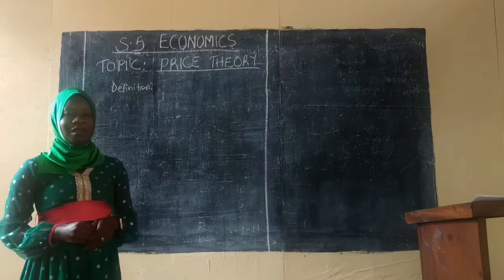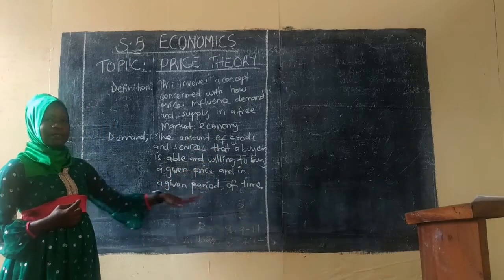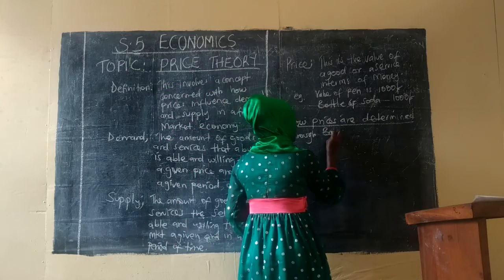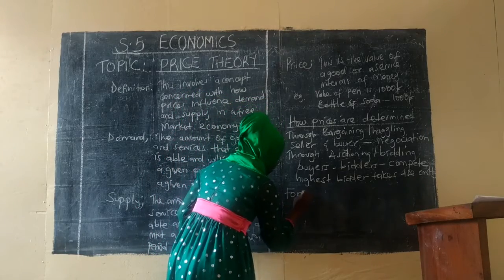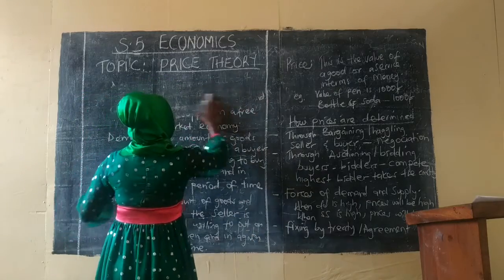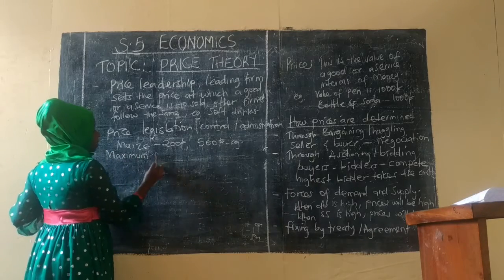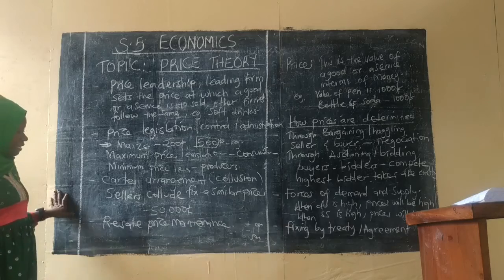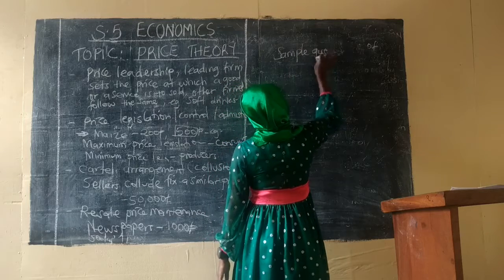Price theory Covid 19 edition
Under Economics we have tackled Form 5 and the topic is price theory this video will teach you using price in your business and make your business grow stay turned like and hit subscribe